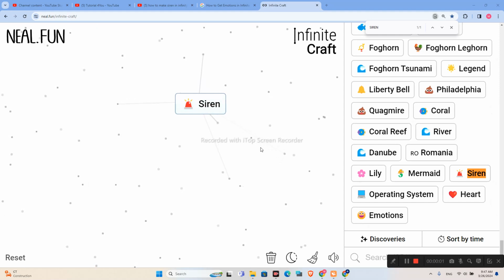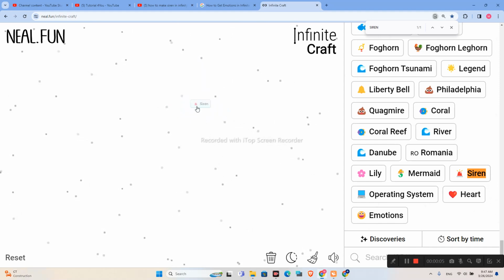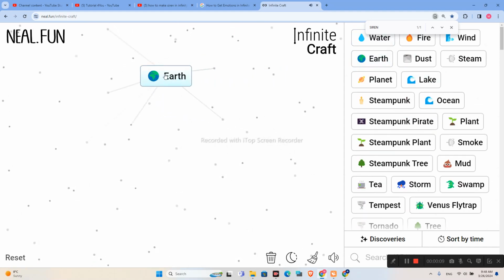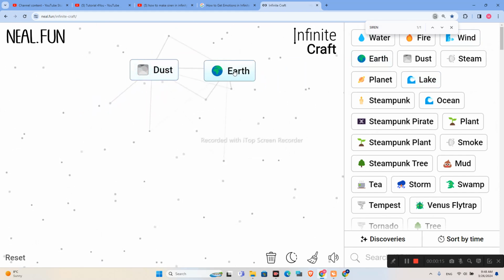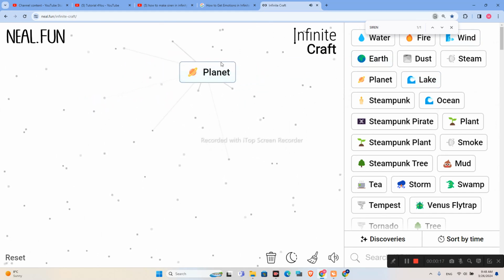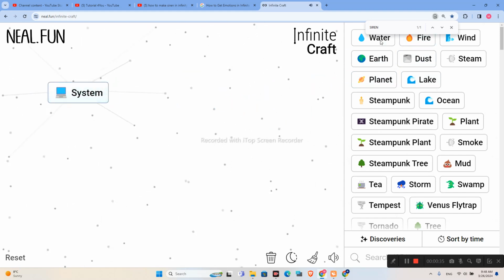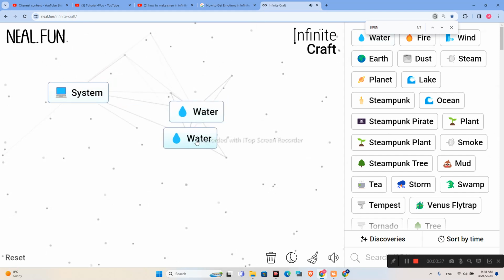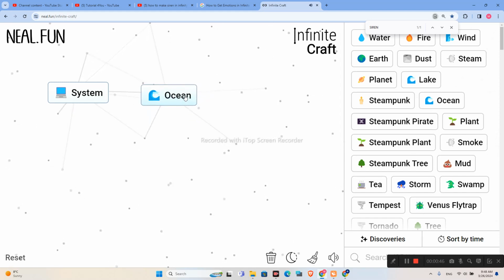How To Make Siren In Infinity Craft Neal Fun (2024)